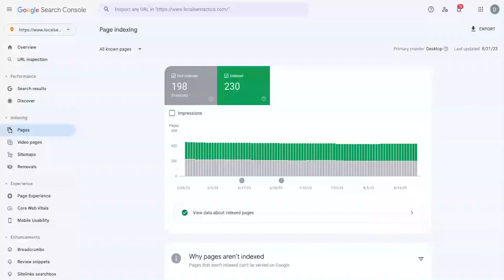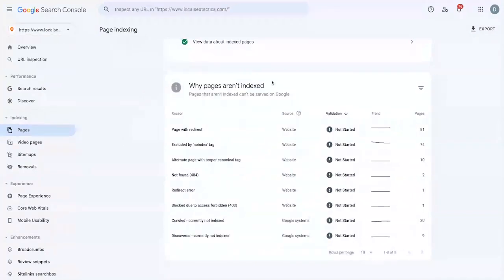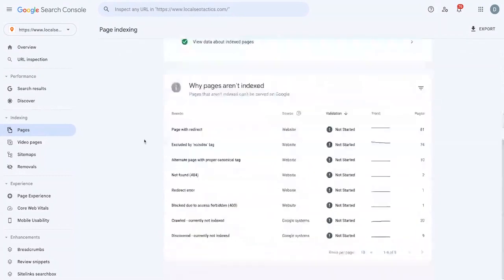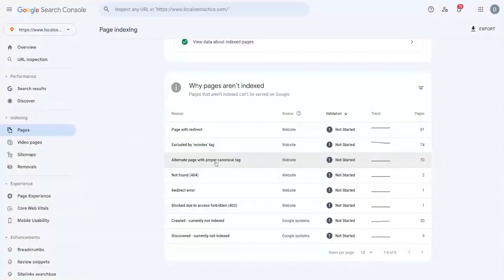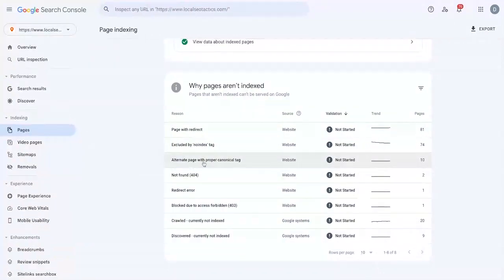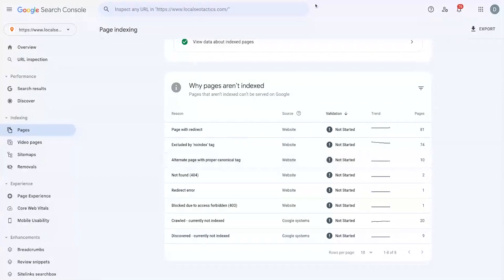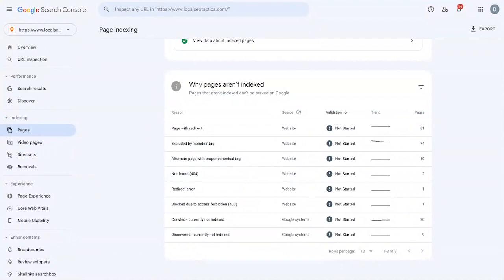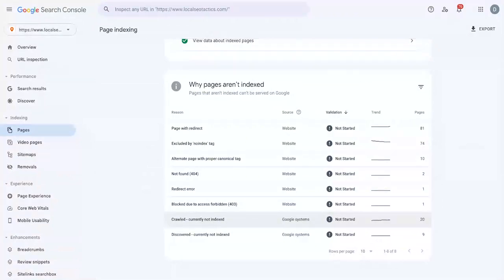Website Content Pruning for Improved SEO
Refining Your Existing Website for Maximum SEO Performance

In this episode Jesse is joined by special guest TJ as he talks about pruning down the content on your website. Learn the intricacies of effectively trimming your website content to enhance its SEO performance. Discover valuable insights on leveraging tools like Google's page indexing report and addressing undexed content the right way. Whether you're a website owner, marketer, or SEO enthusiast, this episode will equip you with actionable knowledge to declutter your site and boost its search visibility.

• How to utilize Google's Page Indexing Report to pinpoint redundant, low-performing, or outdated content on your website

• Where to look on your website for areas for improvement and techniques on content pruning

• Why you should trim your content regularly for improved user experience and search rankings

Thanks for listening! Show your support of the show by sharing and reviewing us wherever you get your podcasts. Ask SEO questions and get a free SEO audit on our website!